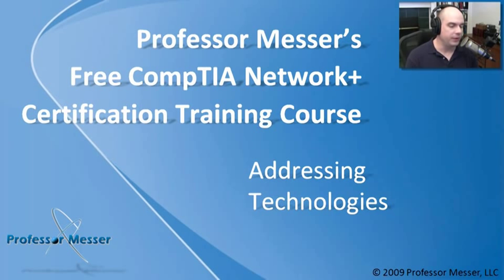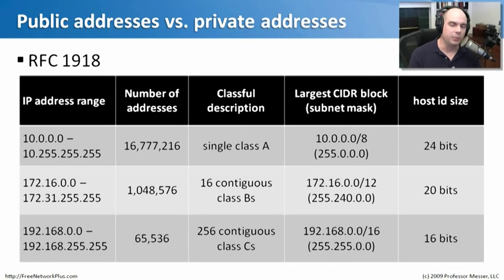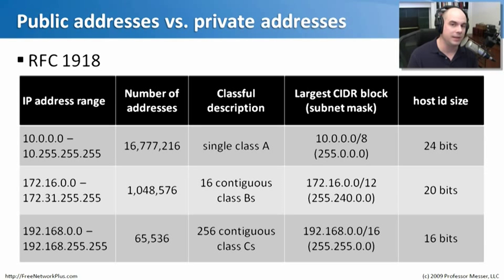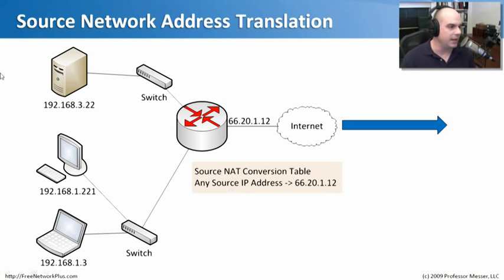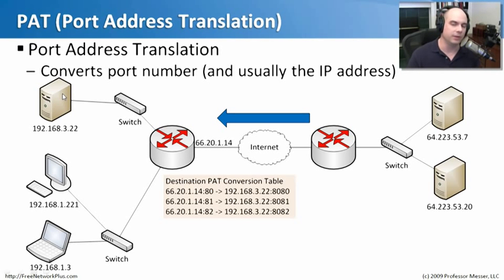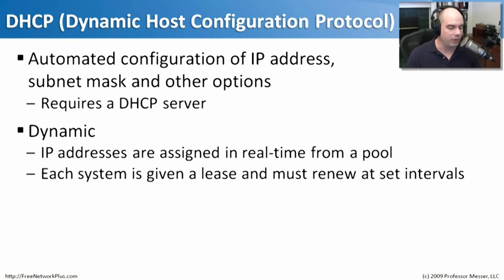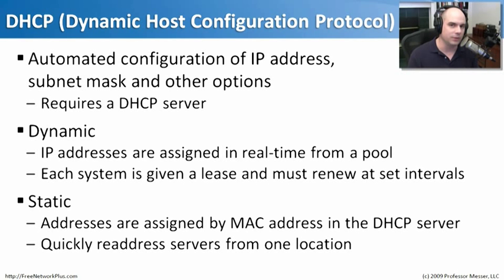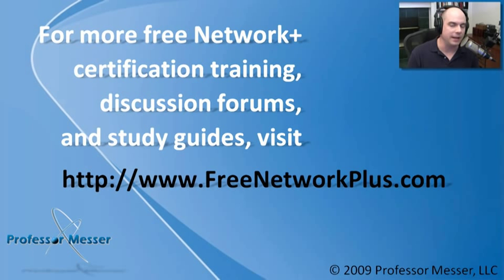Addressing Technologies - CompTIA Network+ N10-004: 1.4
IP addressing is much more than subnet masks and binary math. In this video, you'll learn about supernetting, public vs. private IP addressing, network address translation, and automatic IP addressing technologies.